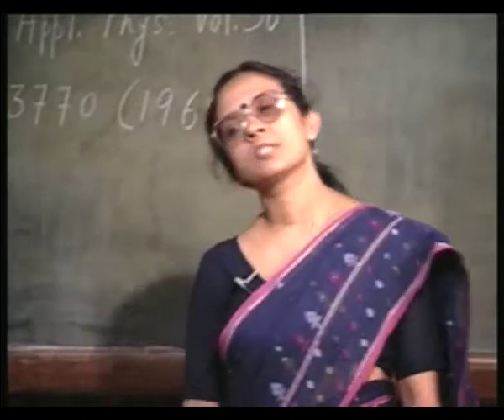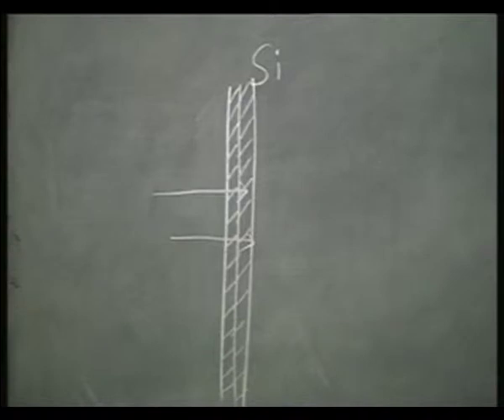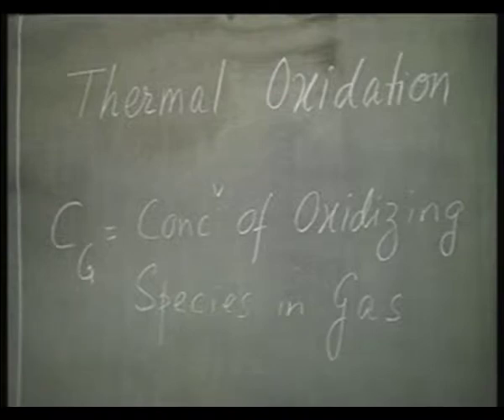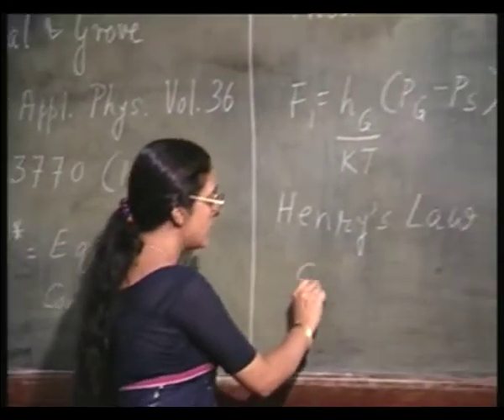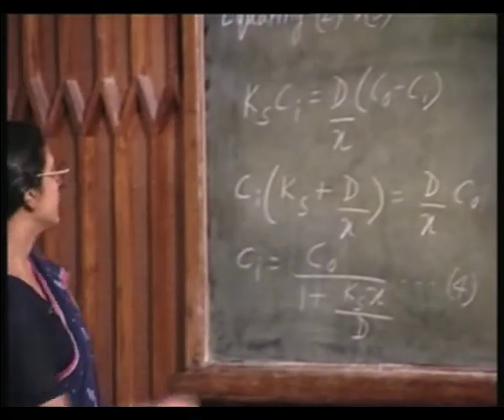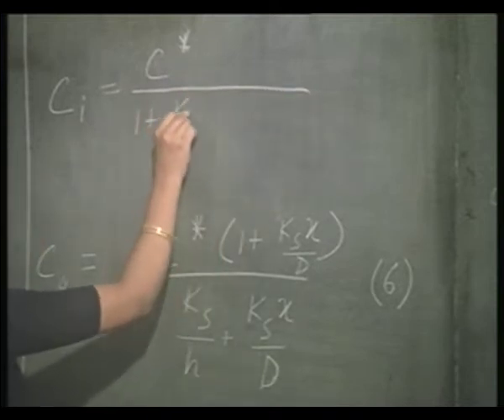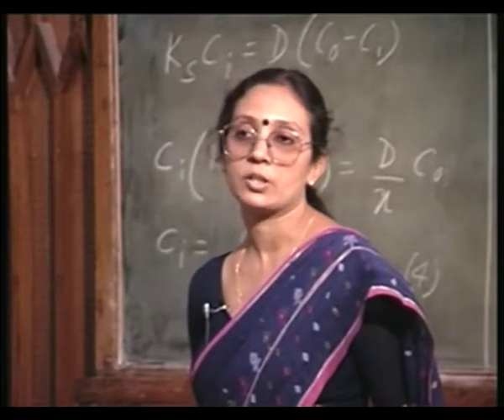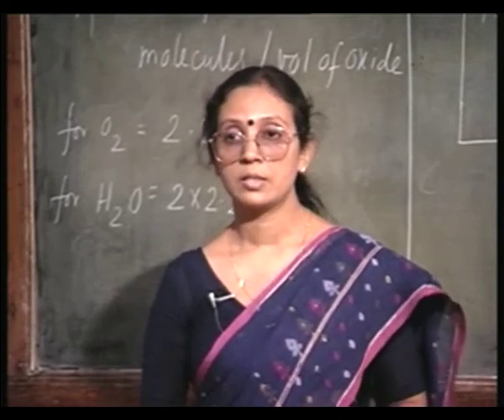Oxidation I - Kinetics of Oxidation